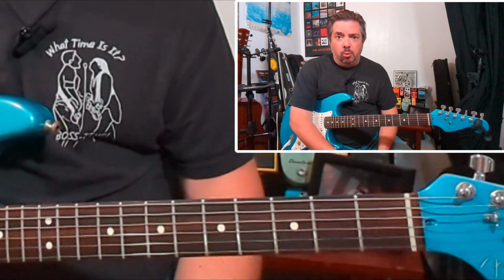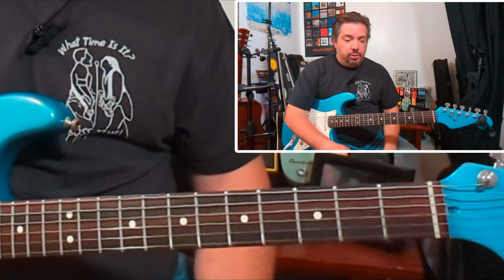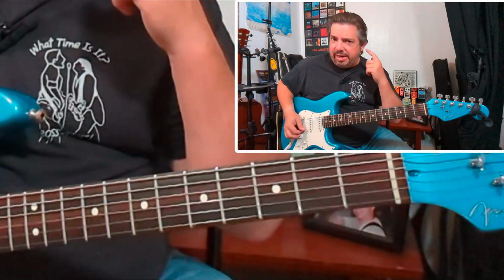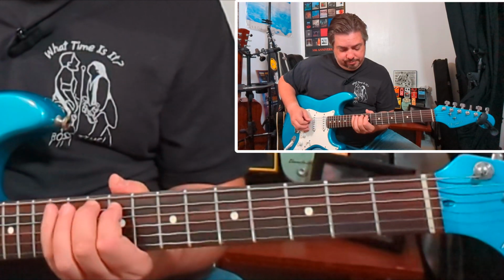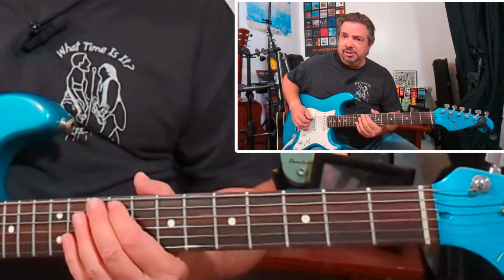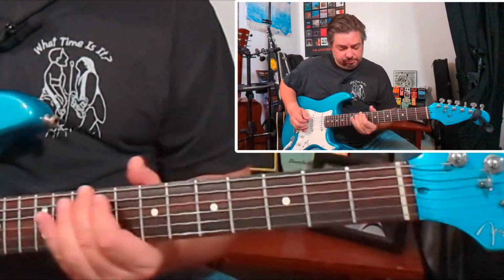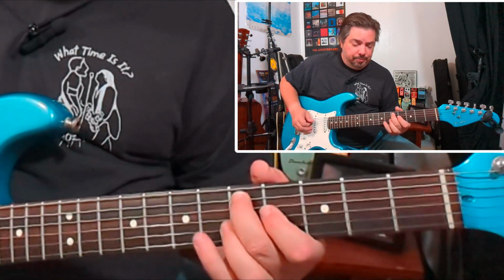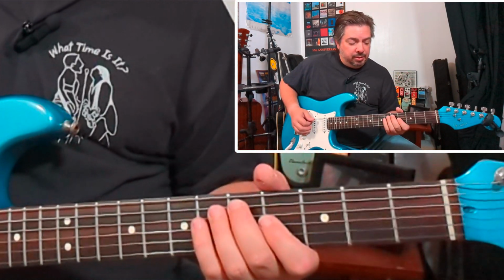Don't Get Boxed In! | The Major Scale in and out of the box | Part 1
In this first video of a series we will take a look at the major scale and how to play it in a boring box and eventually work our way out of it.